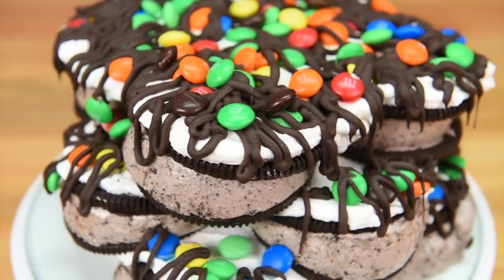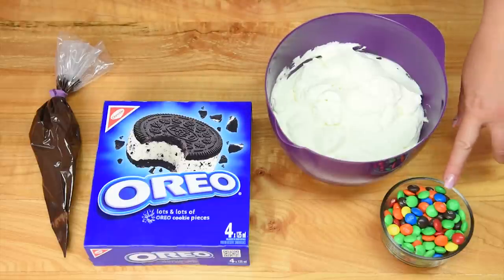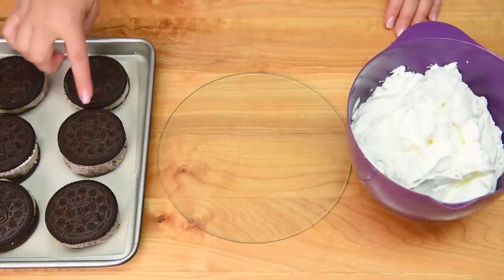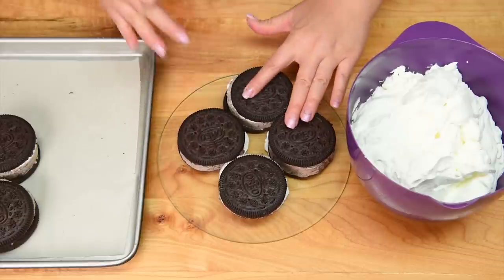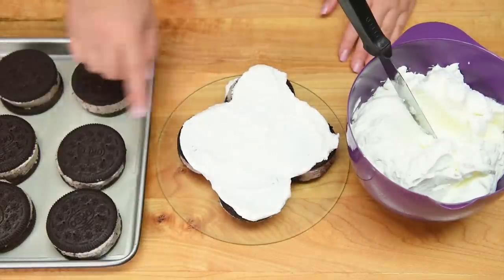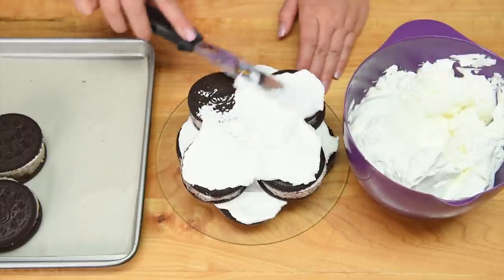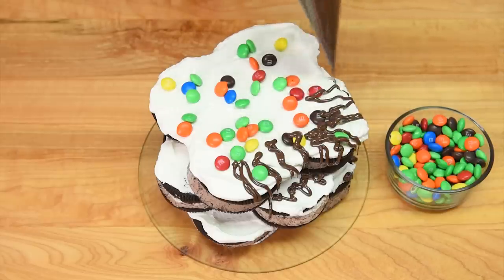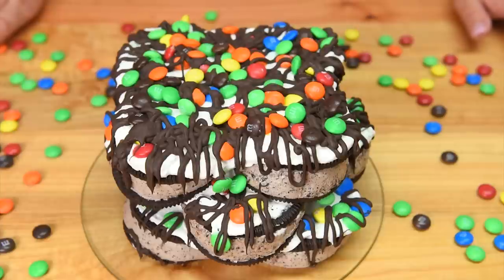Quick & Easy M&Ms Oreo Ice Cream Sandwich Cake from Cookies Cupcakes and Cardio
Learn how to make a five minute M&Ms Oreo ice cream sandwich Cake in video tutorial.

Ingredients:
• 12 Oreo Ice Cream Sandwiches
• Whipped Cream
• Melted Chocolate
• M&Ms

Procedure:
1. Place four ice cream sandwiches on a plate and cover with a layer of whipping cream.
2. Place four more on top of first layer, alternating location of the sandwiches so that they are not directly on top of the first layer. Cover with whipping cream.
3. Finish stacking last 4 sandwiches, and again, alternating the placement of the sandwiches from the ones below it. Cover with whipped cream.
4. Top with melted chocolate, and M&Ms.
5. Keep frozen until ready to serve.  To serve, slice, or remove sandwiches one by one.